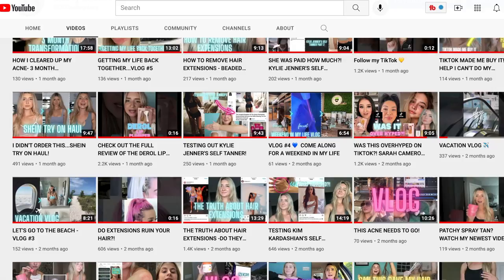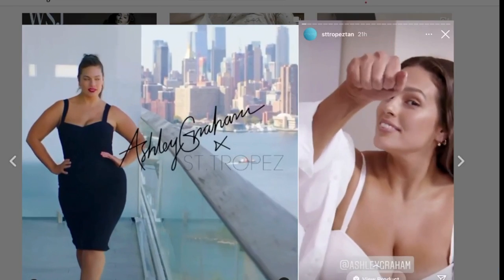MY FAVORITE SELF TANNERS!! - Bali Body, Bondi Sands, St. Tropez...etc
MY FAVORITE SELF TANNERS! Sorry for the last minute video, but I wanted to let you all know my favorite self tanners so you can buy them during the last of the Black Friday and Cyber Monday sales.

MY FAVORITE SELF TANNERS:
1. Coco And Eve Sunny Honey Ultra Dark
2. Loving Tan 2HR Express
3. St. Tropez x Ashley Graham
5. Bondi Sands Dark Foam
6. Bali Body Ultra Dark

*FTC I purchased all these products with my own money except the Coco & Eve self tanner was sent to me months ago